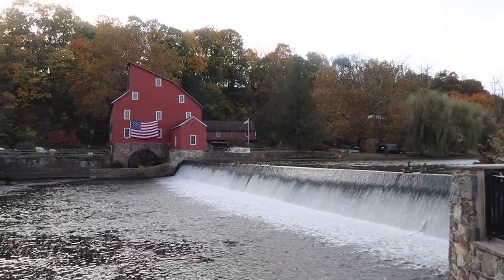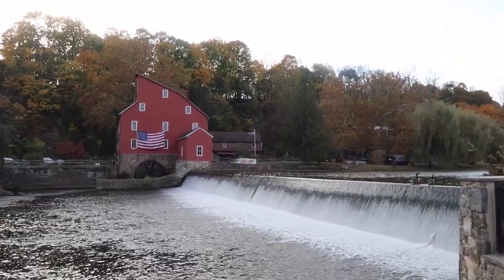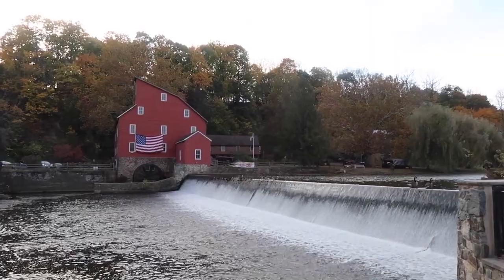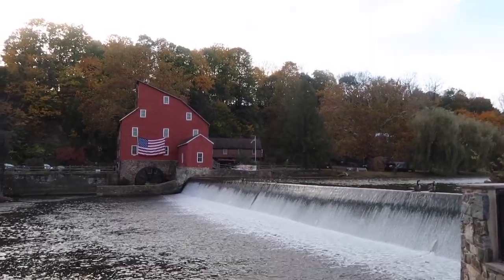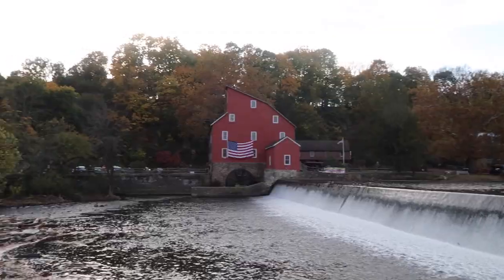Lake Solitude Dam & The Red Mill in NJ Fall Foliage!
We go to Lake Solitude Dam in High Bridge, NJ and The Red Mill in Clinton, NJ to check out the fall foliage!

Lindsay's Instagram: @everydayohanamagic
David's Instagram: @davidssnapshots